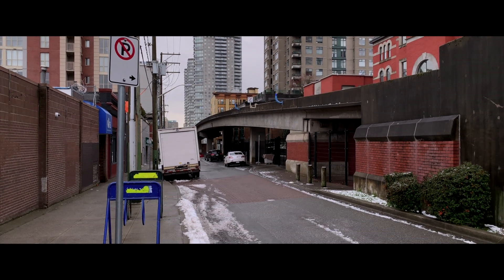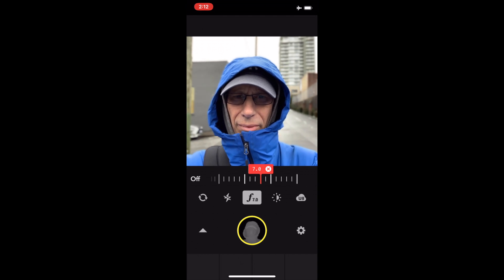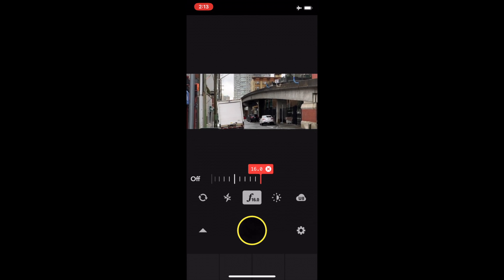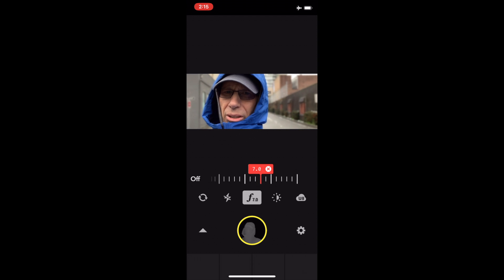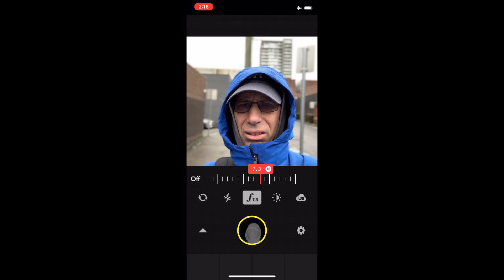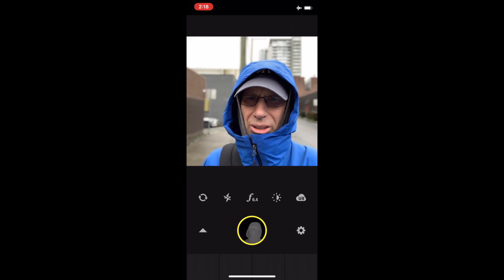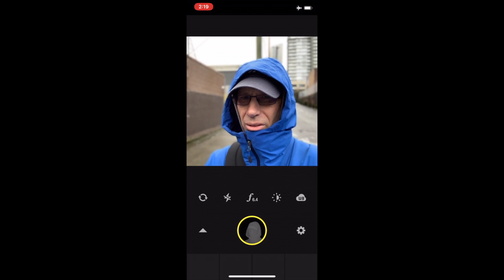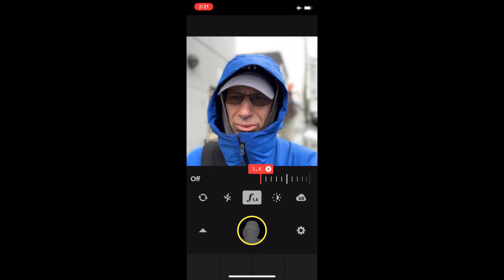Video Background Blur For Vlogging - Focos App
-(Update:  Jan 10, 2023.  Software generated background blur technology is great for cell phones.  But it has advanced considerably since I made this video in 2019.  Making this video completely irrelevant.  The native camera app in the iPhone 13 & 14 can create very good software generated bokeh for video.  It's called Cinematic Mode.  If you shoot a cell phone and want bokeh in your videos, get one of these iPhones and forget Focos app.  Samsung and Google also have a version of software generated background blur, but Apple does it best.  Also, Focos app has evolved as well, so the newest version is a completely different app that may provide better software generated background blur.  This is the problem with reviewing third party apps.  They change, so you need to constantly re-test the app and make new videos.  Thus making your old videos irrelevant.  This is why evergreen content is the best for Youtube.  Software reviews are not evergreen.)

-Gear:  iPhone XS.  4Kp30 HEVC and Screen Recorder 1920x866.  Audio via built-in mics.  The Apple Screen Recorder has sketchy audio.  But the regular Apple video mode audio is quite good.

-Location:  Clarkson Street.  New Westminister BC.  Feb 22, 2019.